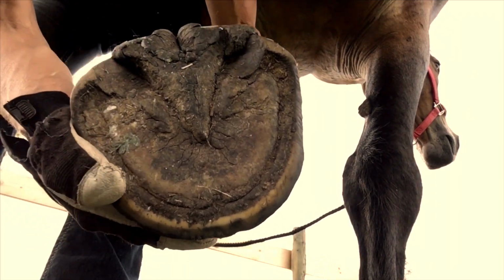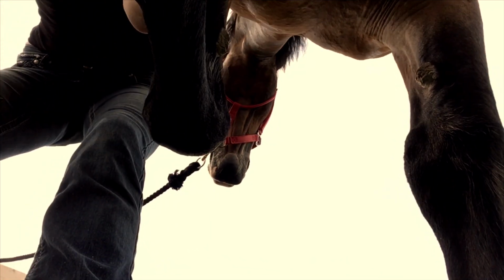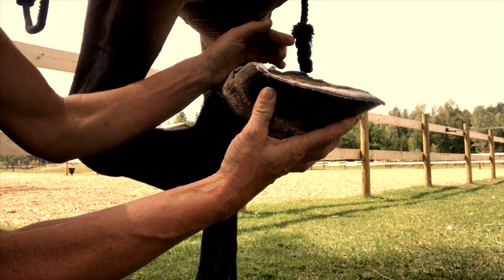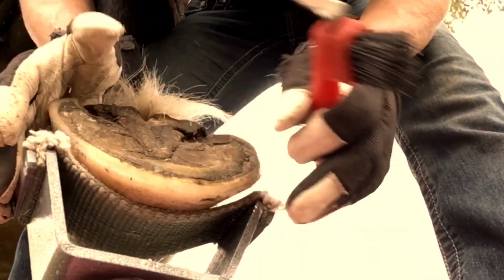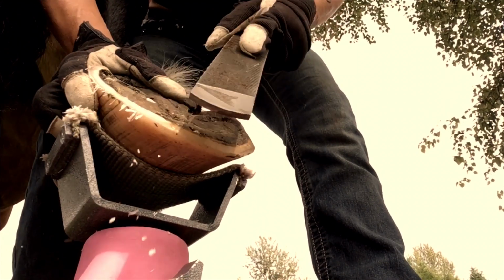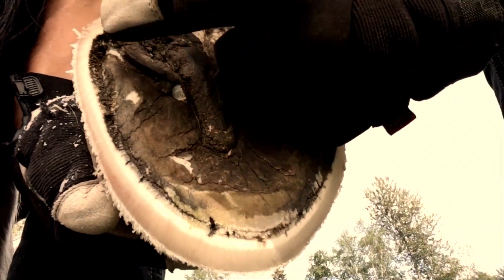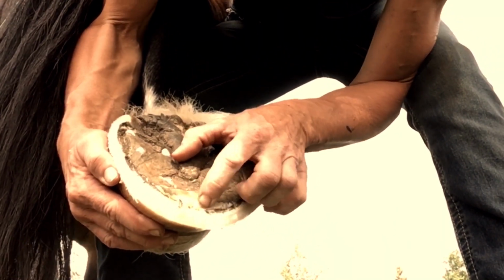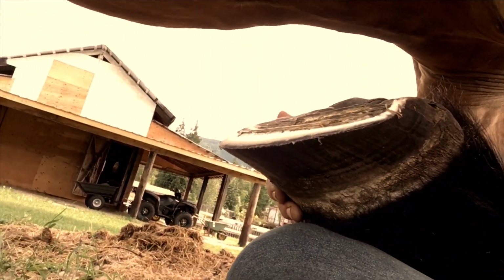Passion Horse HGM Trimming Series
This educational video shows an HGM trim in my HGM trimming series. We use the same trim rules for every horse, every hoof. By simulating the action of the ground we stimulate the hoof to grow healthy and balanced and all horses can go anywhere without boots. My videos are to help enhance your HGM education.